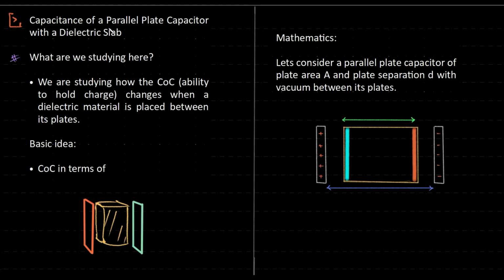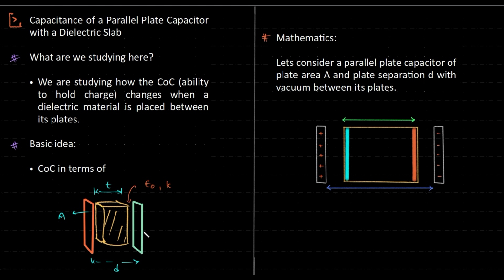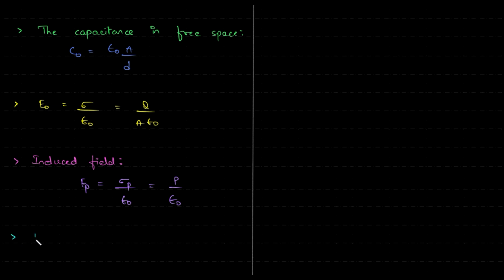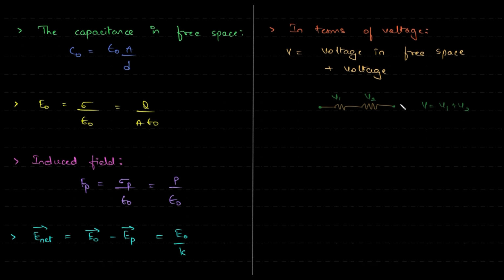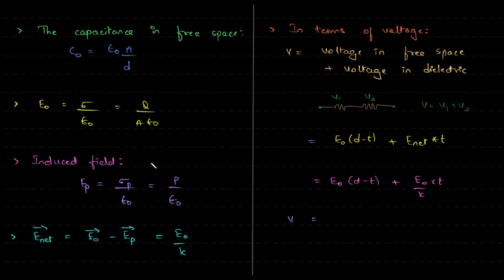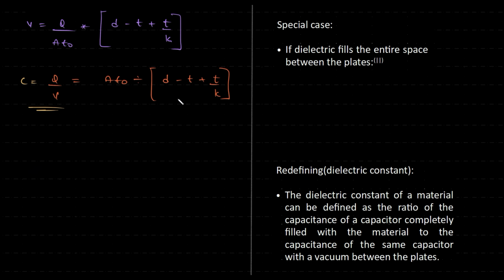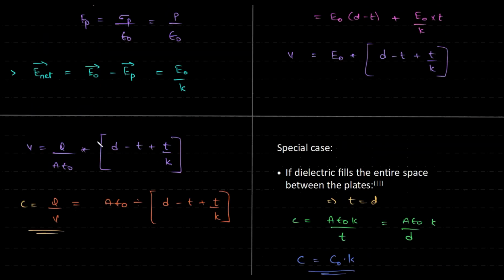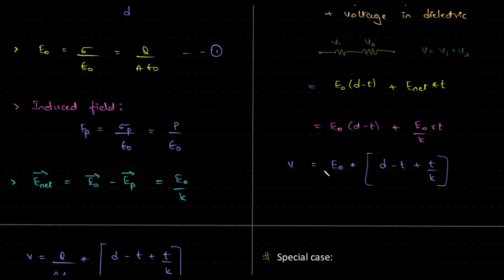12P C2 7A P1 13